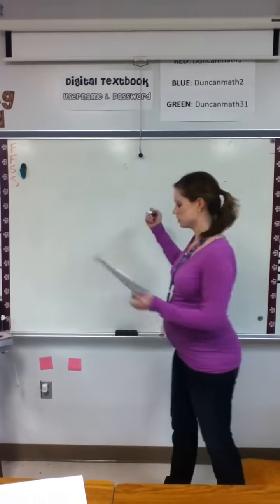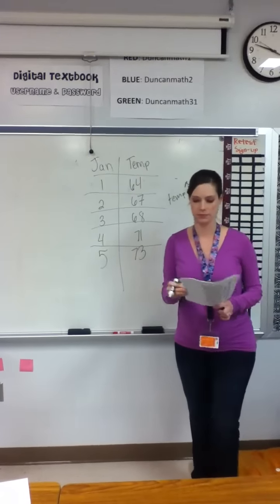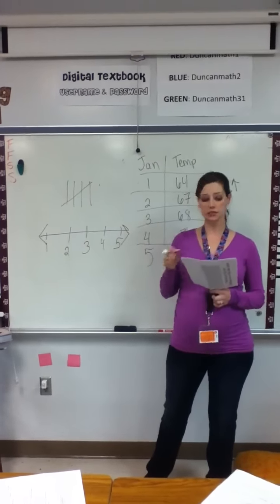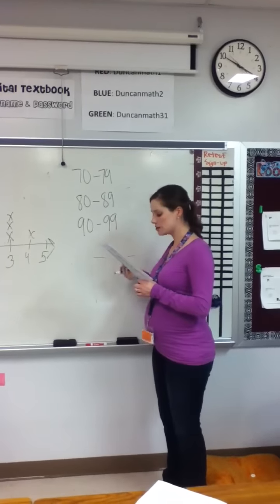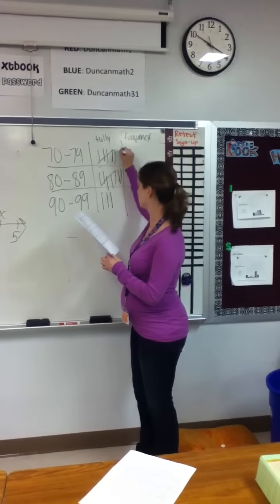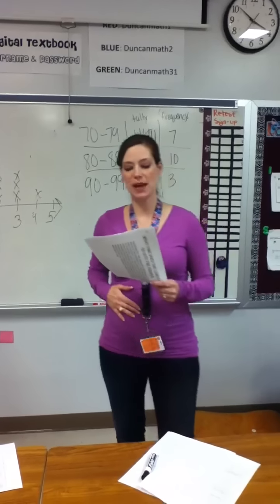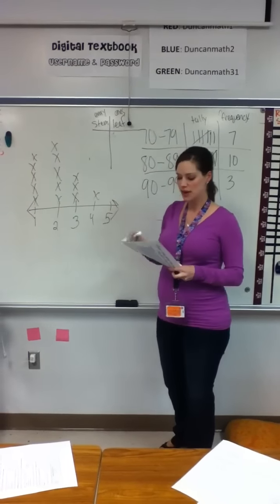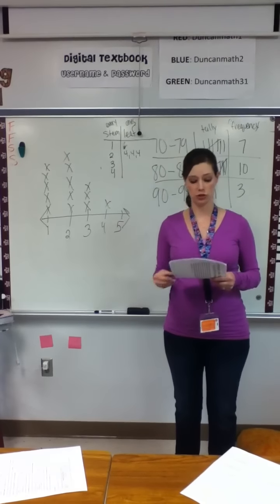Study Guide Review Exam 13B